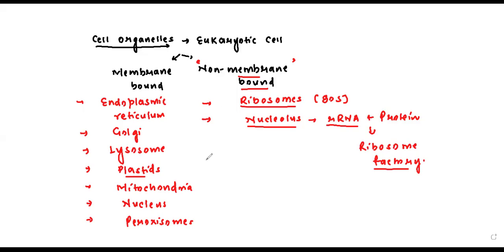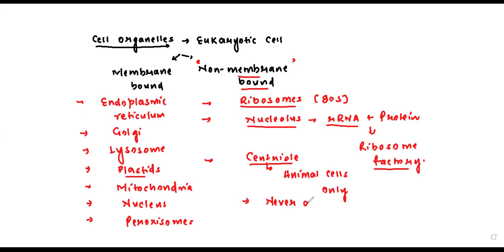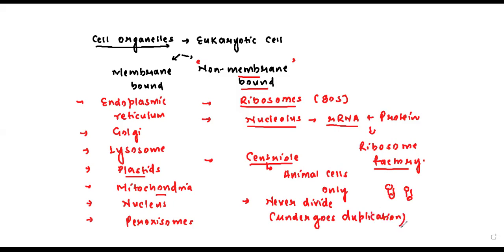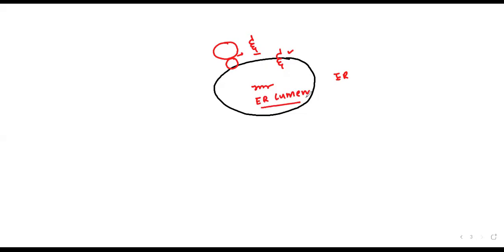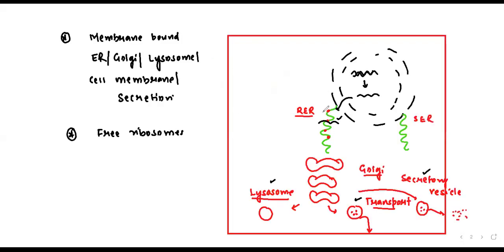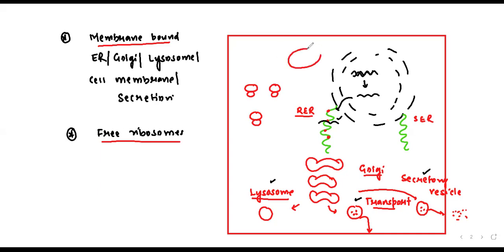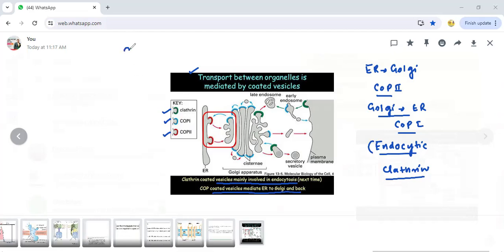OVERVIEW OF EUKARYOTIC CELL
csir net life science age limit
iit jam biotechnology preparation
Gate Preparation